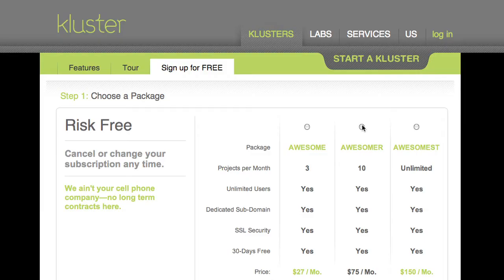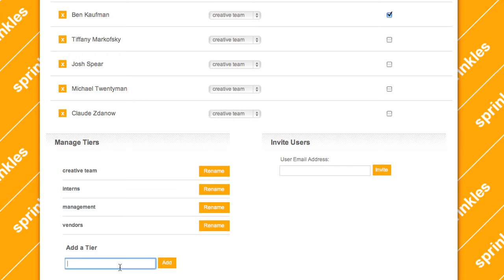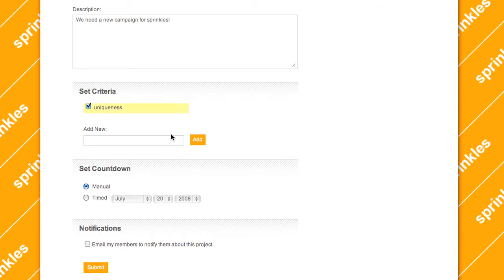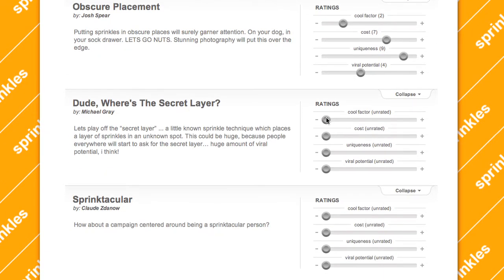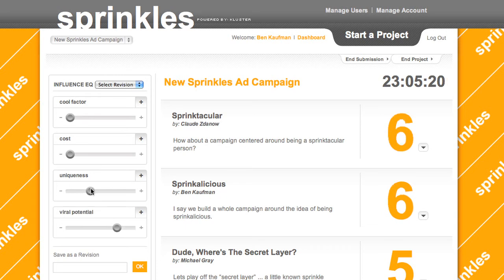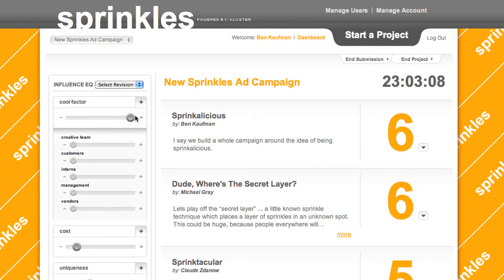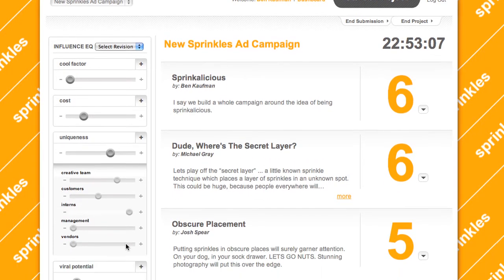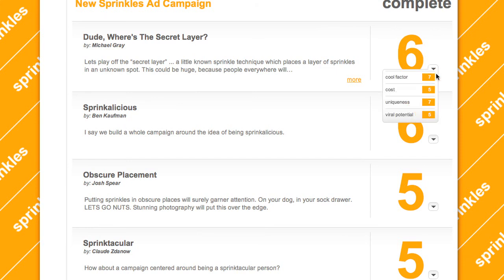Private Kluster Tour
Learn how you can start you own collaborative decision making portal